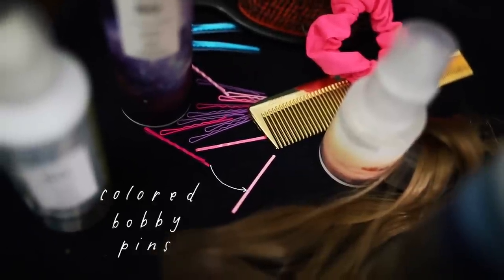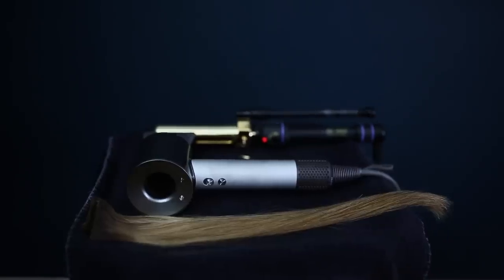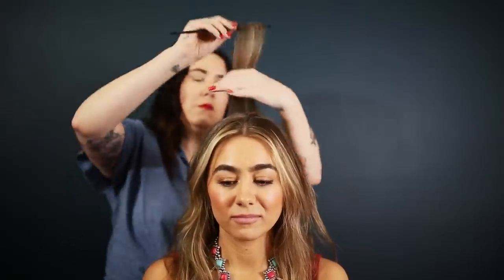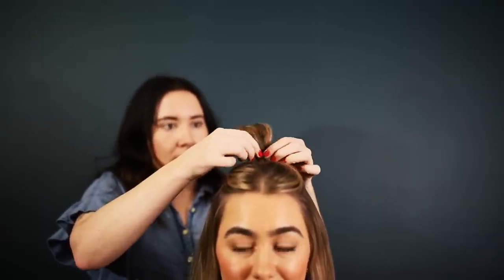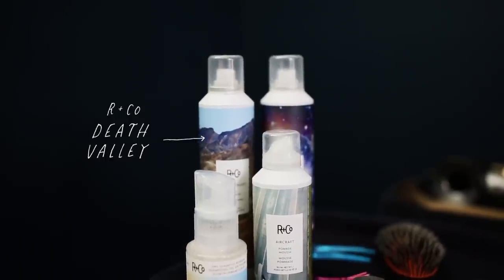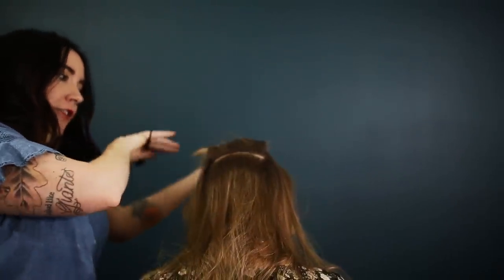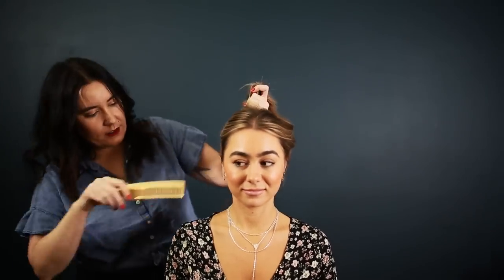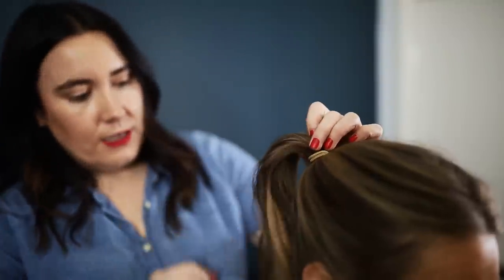THE BEST EVER HAIRSTYLES FOR CONCERTS AND FESTIVALS!! Julia Havens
Showing you guys a few different festival hairstyle for fine & thin hair! Some of these require clip in extensions, and some are without but they are really fun and easy to do on fine & thin hair! I hope you enjoy these festival hair ideas so you can look super cute this festival season :)

The Pine on IG @thepinepetaluma